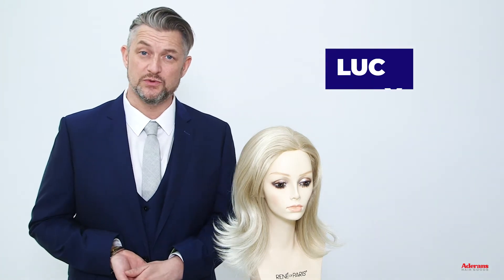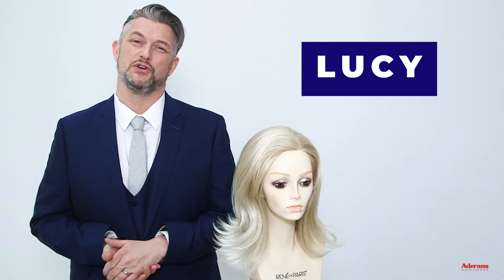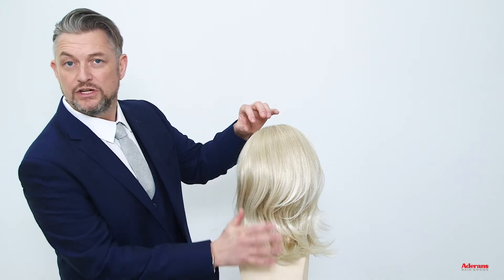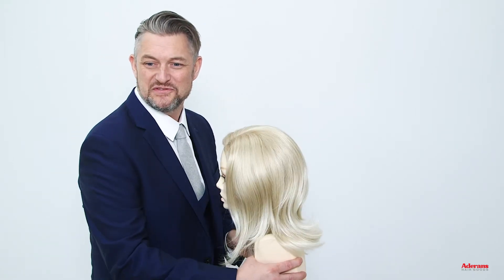Lucy Wig from the Alexander Couture Collection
This is the Lucy wig from the Alexander Couture Collection. Lucy from our Alexander Couture Collection is a mid-length synthetic wig. This straight ready-to-wear wig is a sleek medium length style with flipped ends. Lucy is Monofilament top with adjustable tabs in the back nape area to allow a more comfortable fit. The Monofilament top gives you a light breathable base and a more realistic appearance to create a natural illusion which allows you to change the direction of the part on the wig. It provides the ultimate versatility and comfort.

We are excited to introduce the Alexander Couture 2021 Collection designed by the talented our very own celebrity stylist, Alexander Turnbull. Fashionable and quality is what we had in mind when designing these dazzling/stunning wigs. From flirty long layers to classic short cuts in a wide variety of colors, The Alexander Couture Collection 2021 will have you looking flawless anytime of the day.